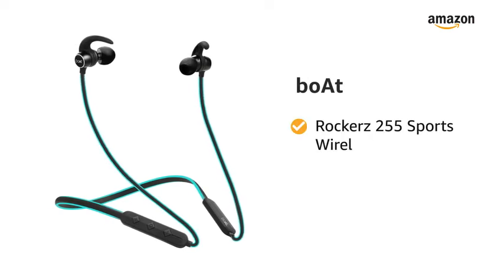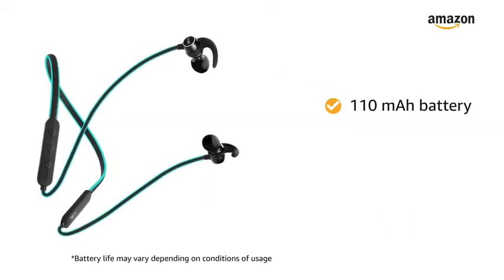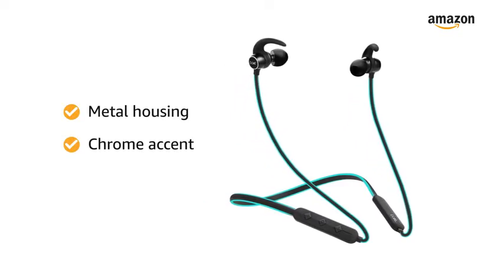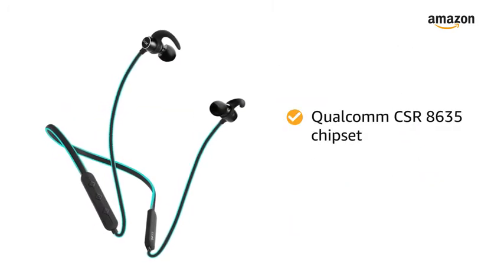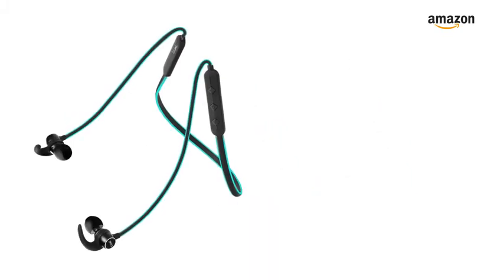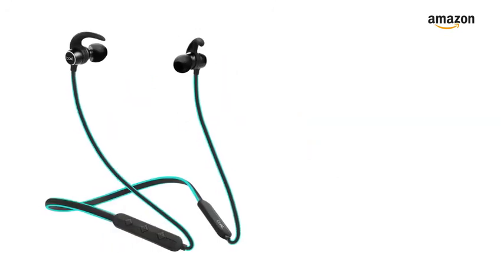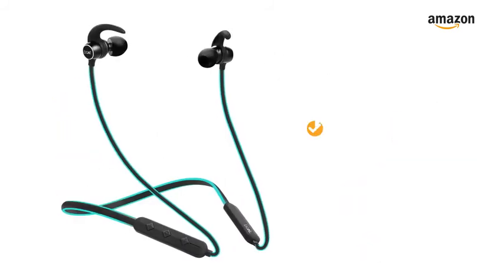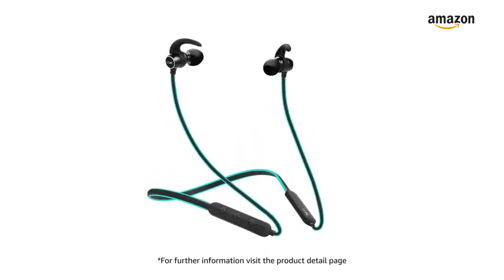bluetooth boat Roaterz 255 Sports in-Ear Bluetooth Neckband Earphone with Mic (Active Black)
boAt Rockerz 255 Sports in-Ear Bluetooth Neckband Earphone with Mic (Active Black)